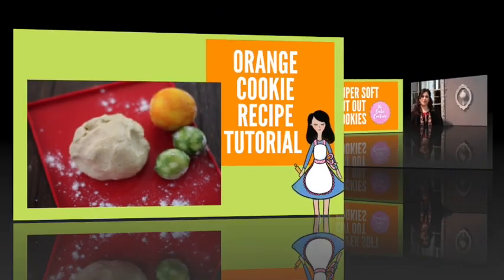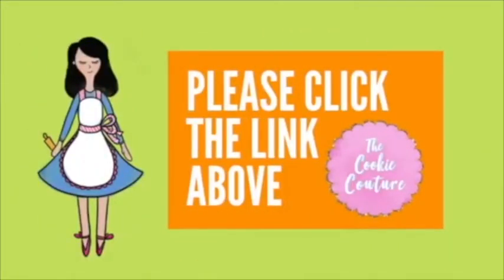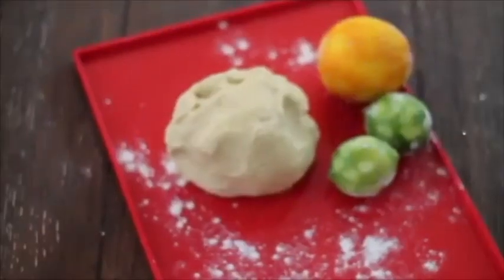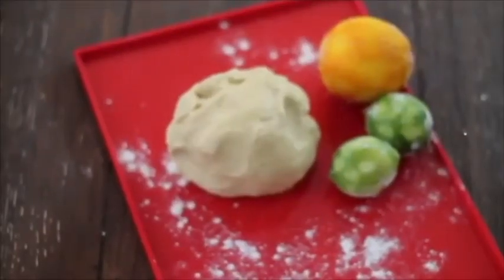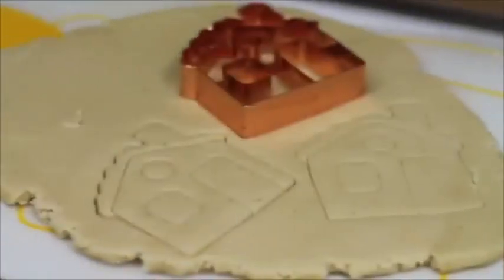Orange cookie recipe tutorial- Lime short bread cookie recipe tutorial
Orange  cookie recipe tutorial

In this video you will see how to prepare  orange -lime short bread cookies.  These cookies are soft and delicious perfect for decorate with royal icing.

Lime short bread cookie recipe tutorial

Flexible Tripod

Meringue Powder

Confectioners Sugar

Dark chocolate

Baking sheets